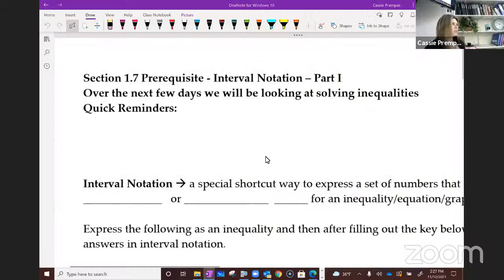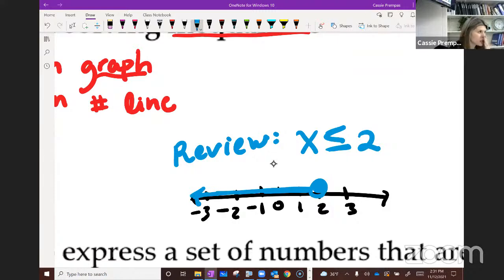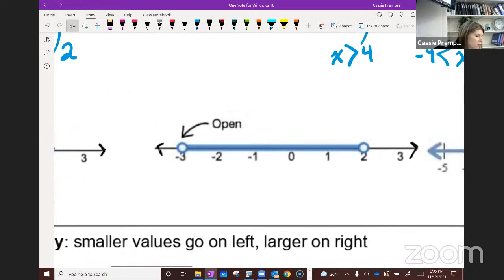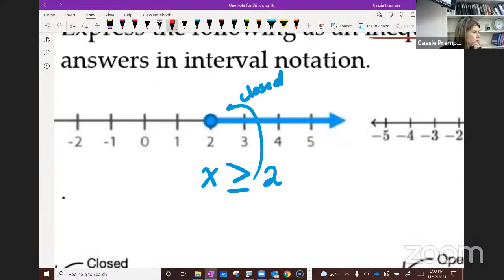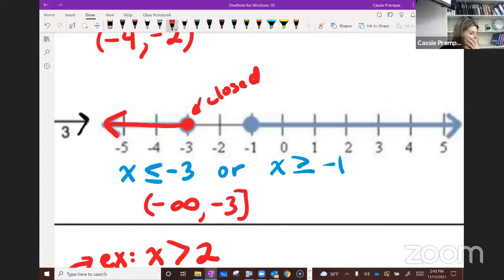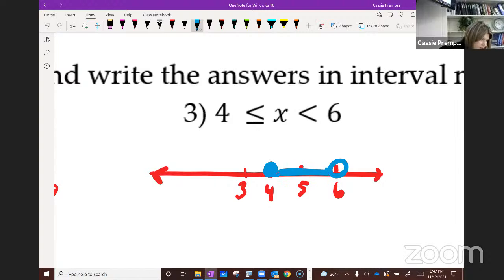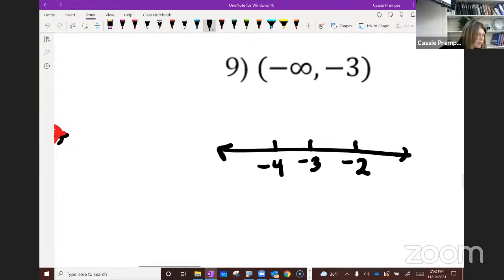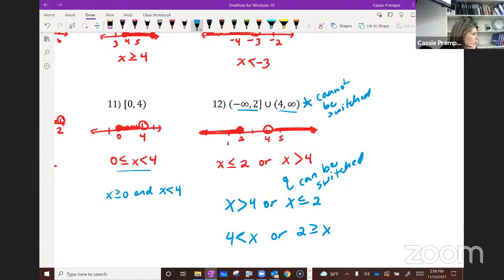1.7 PreRequisite Notes